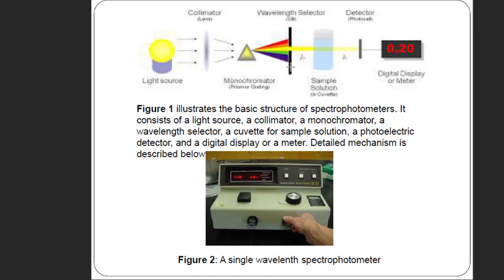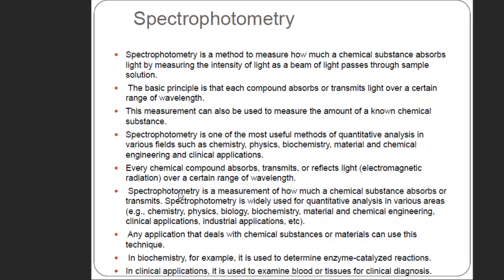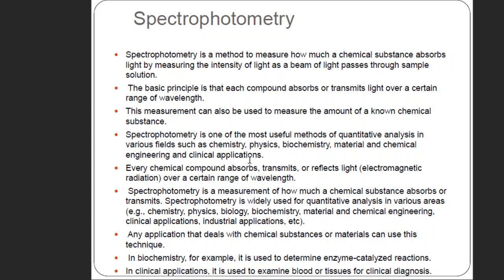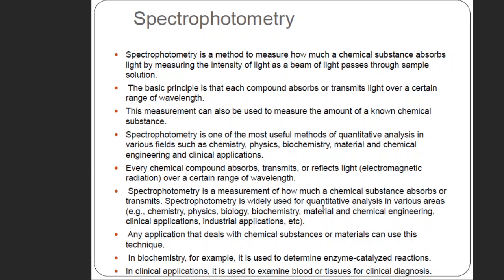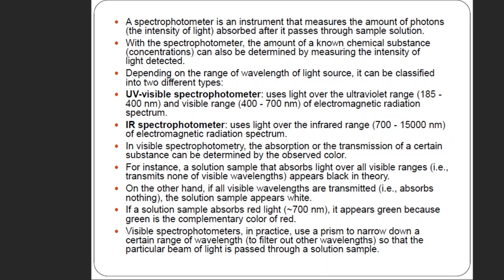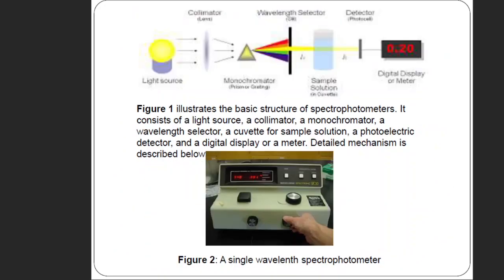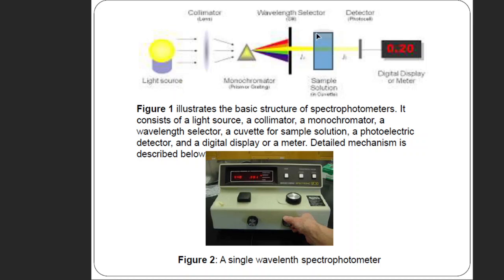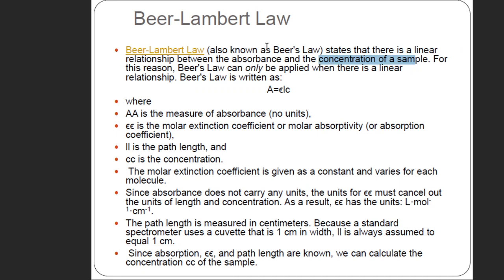Spectrophotometer Lecture 1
In this video we will learn about the Spectrophotometer:
Basic components instrument, Light source, Collimator, Prism, Wavelength selector, sample holder, detector and display.
Electromagnetic Spectrum, Types of spectroscopy, IR, UV-Visible, etc.,
Interaction of light with the mater. Absorbance, Refraction, Transmission of light.
Lambert's Beers Law: Degree of Absorption of Incident light is directly proportional to the pathlength and concentration of the solution.

Regards
Sandeep Sangle
Assistant Professor-Biology
Government Institute of Forensic Science
Aurangabad Maharashtra
GIFSA